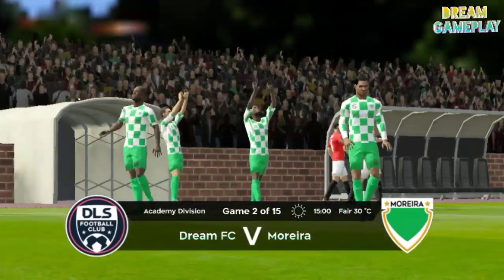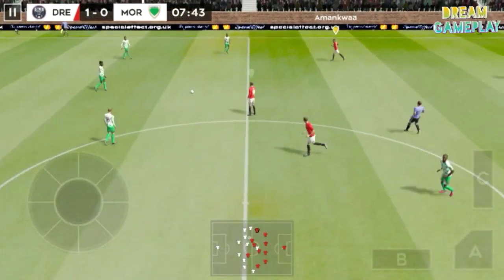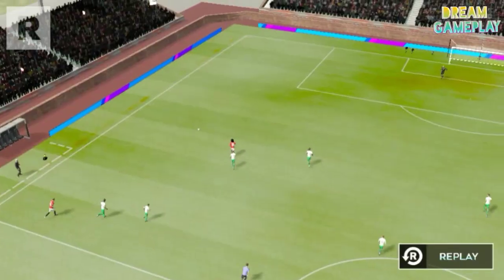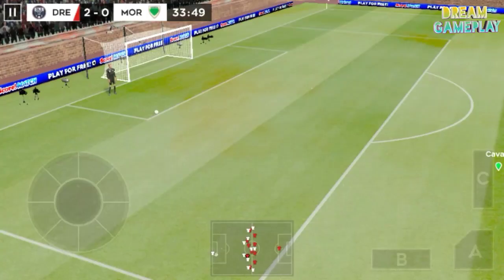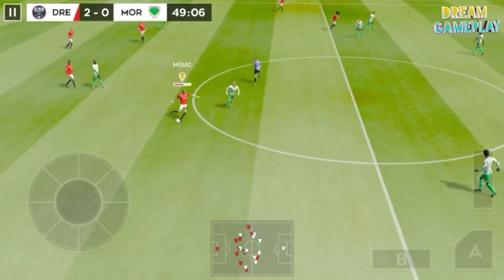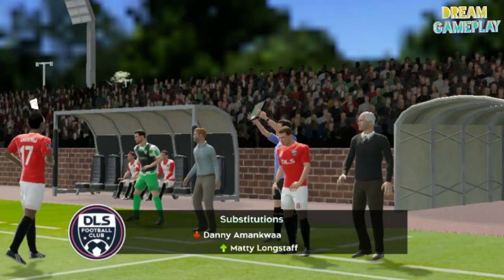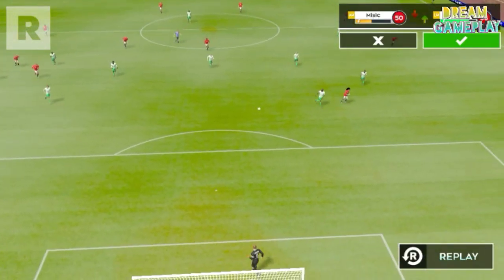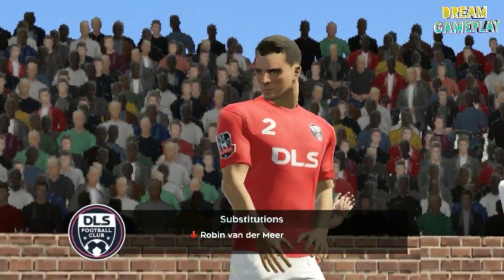How to Letest download Dream League Soccer 2020 on Android & iPhone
🎧 use headphone better sound quality